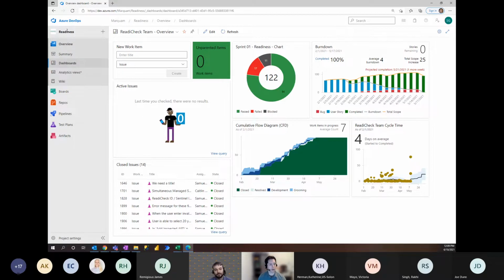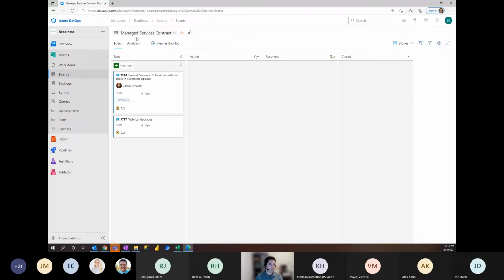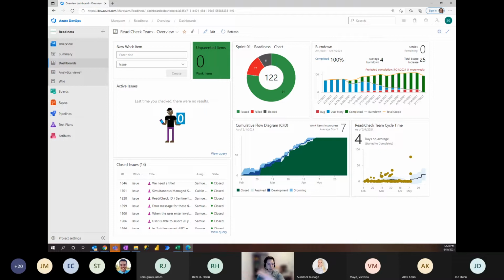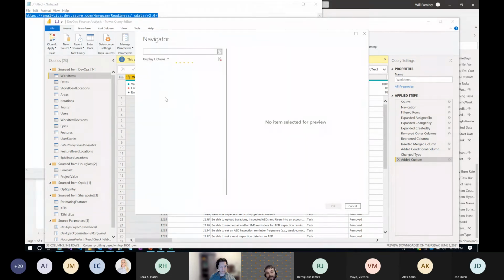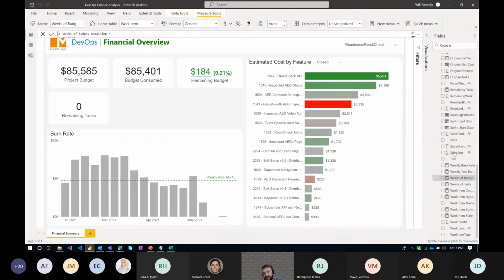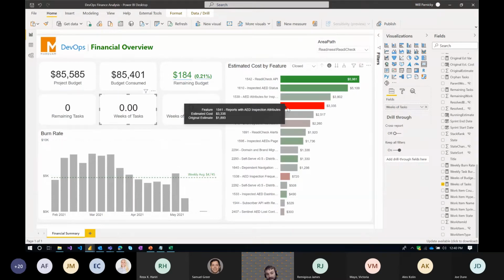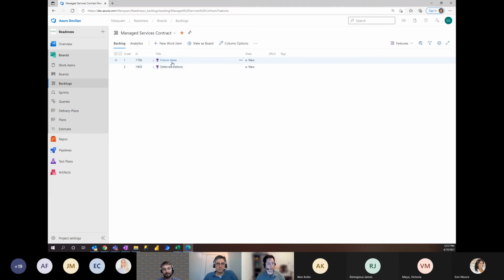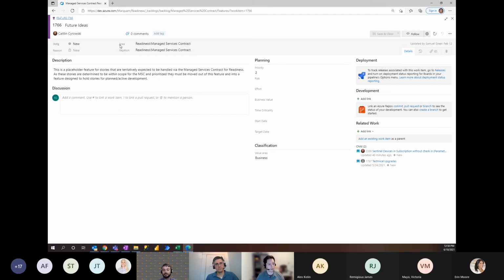Use Power BI to connect project plans to financial results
Do you crave deeper insights into your decisions as a project manager? Insights such as, how much are you spending on the development of specific features in an application?

In this presentation, Marquam will discuss IT project management with Azure DevOps, including a brief crash course on core features, Scrum tools, and out-of-the-box reporting. We will showcase the advanced capabilities possible when connecting Azure DevOps to Power BI and financial reporting tools. You will learn how to bridge classic project management deliverables with Agile techniques, and how self-service Power BI enables a thoughtful decision support system you can use as a Project Manager.

To learn more, visit us at Marquam.com